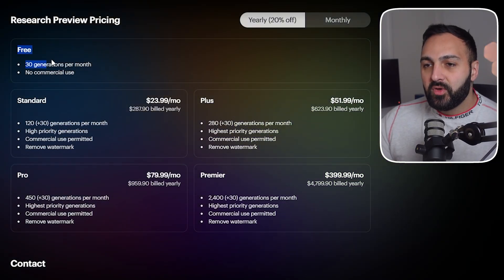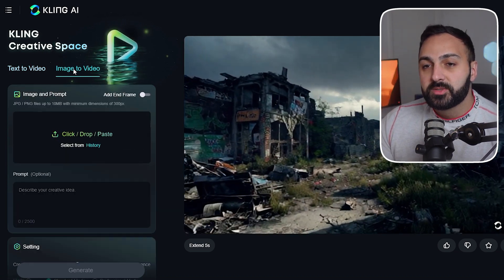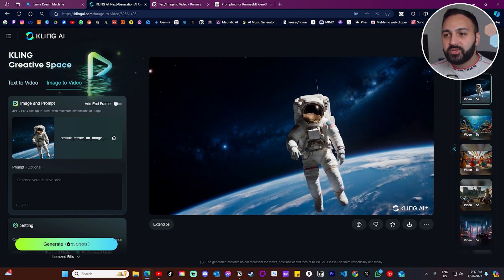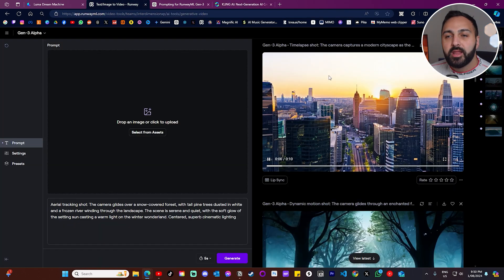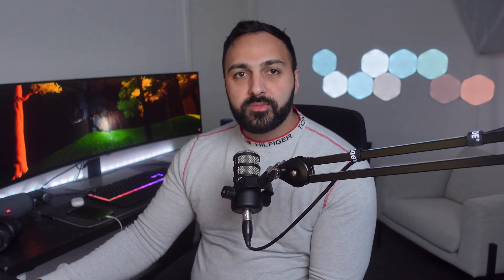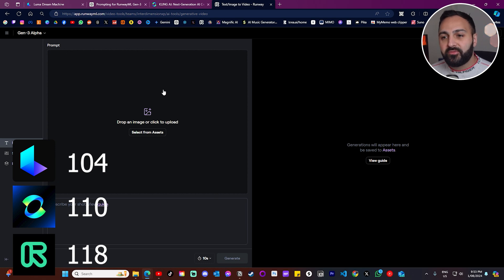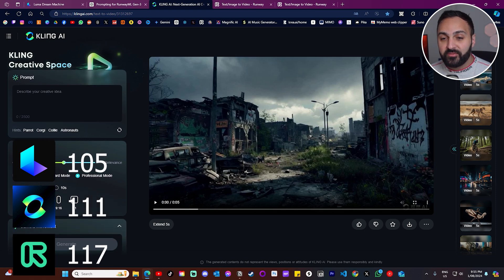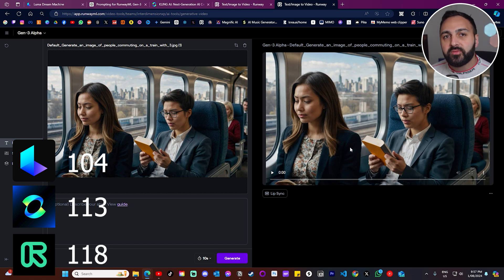Runway vs Luma vs Kling: Which Video Generator Is the Best?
In this video, we’re diving deep into the world of AI-powered video generation, putting three of the leading tools—Runway Gen 3, Luma Dream Machine, and Kling AI—through a series of rigorous tests. From simple scene creation to complex, dynamic visuals, we're exploring what each tool can really do!

Chapters:
0:00 - Intro
0:28 - Car Commercial
1:23 - Cost
1:59 - Interface
3:55 - Text to Video
4:29 - Image to Video
4:59 - Bonus & Penalties
6:15 - Winner